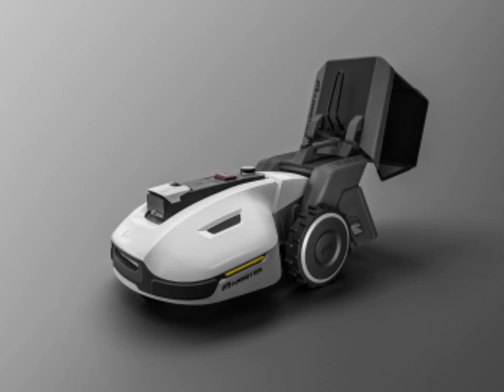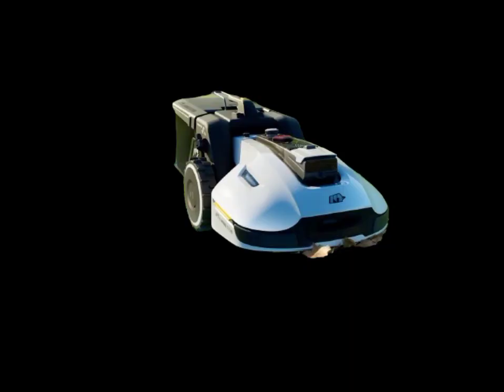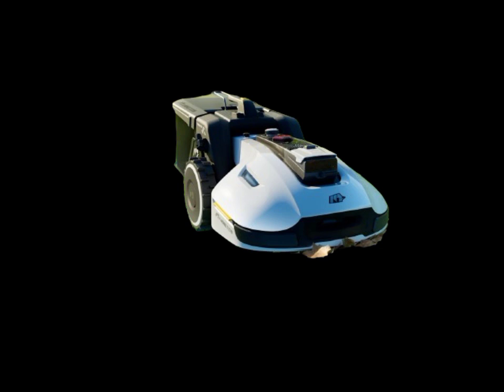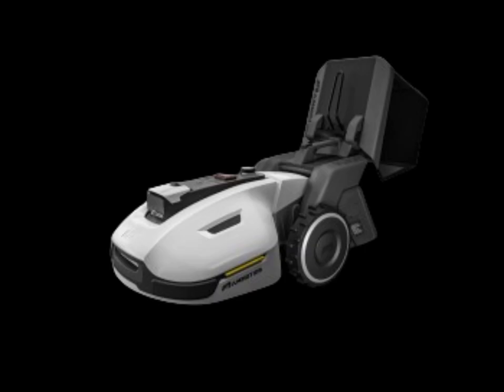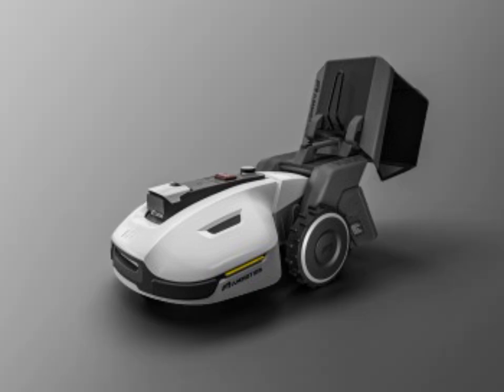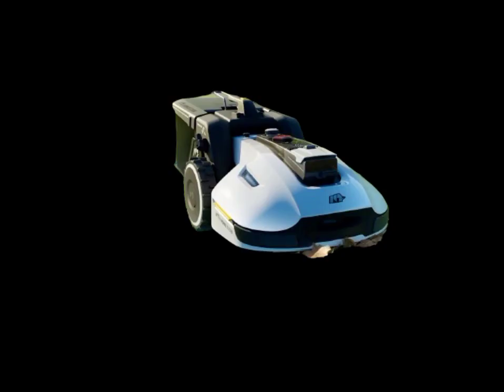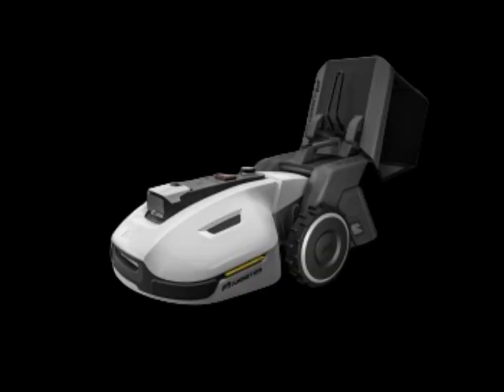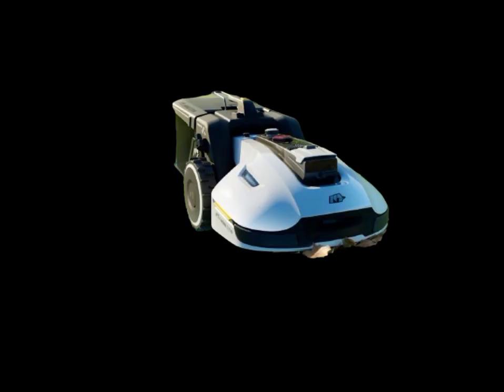YUKA 1500: 3D VISION ROBOT LAWN MOWER SWEEP AND SELF-EMPTY